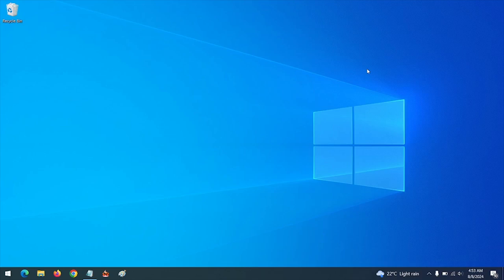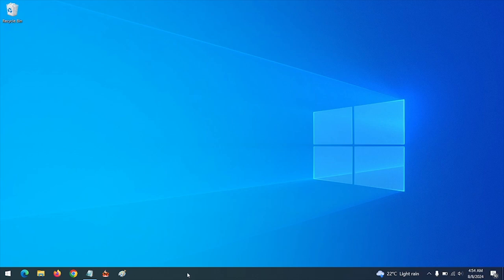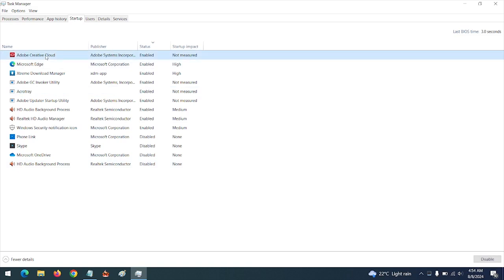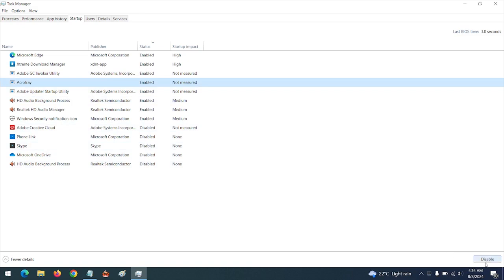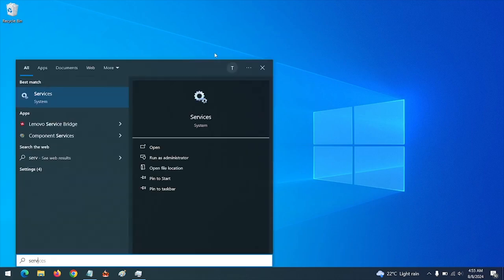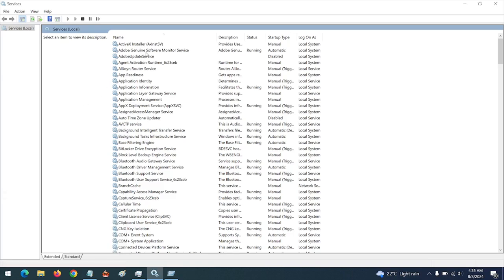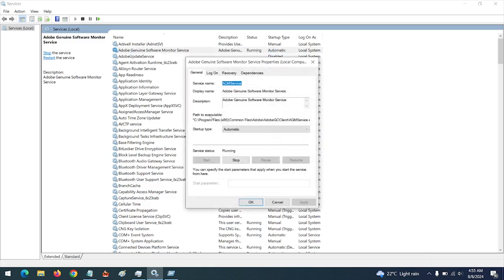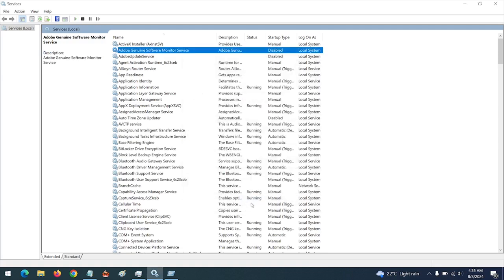Disable Adobe Genuine Service Integrity in Windows 10/11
Disable Adobe genuine software Integrity Service in Windows 7, Windows 8, Windows 10, Windows 11

Adobe Genuine Service Integrity in Windows 10/11